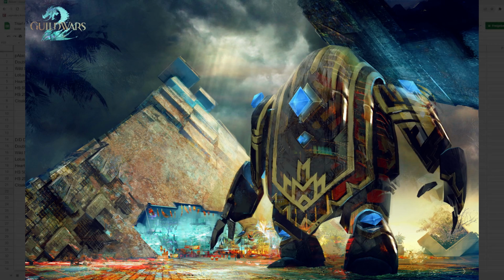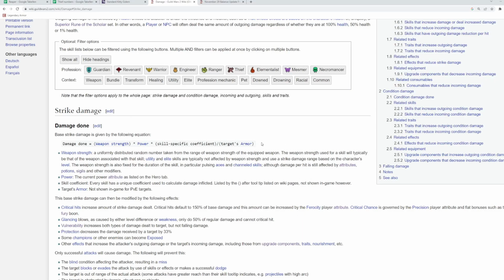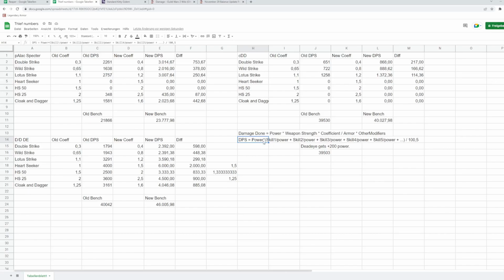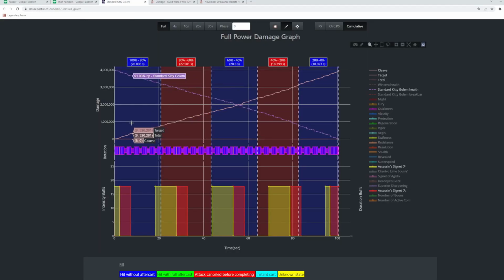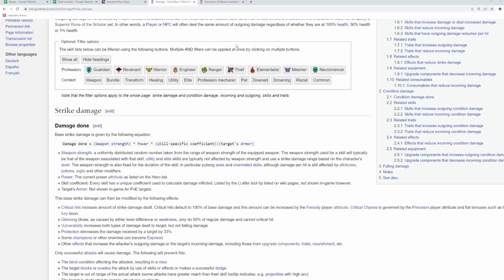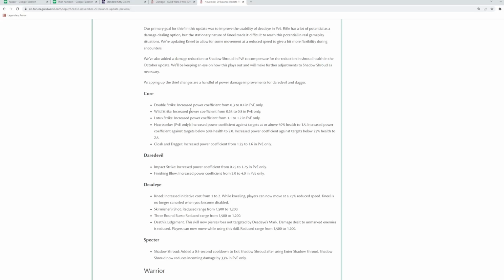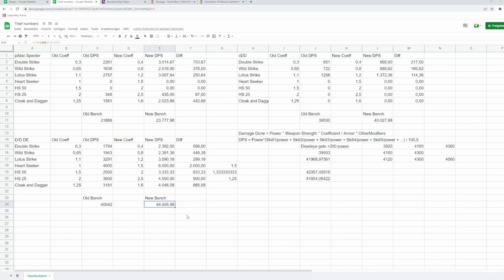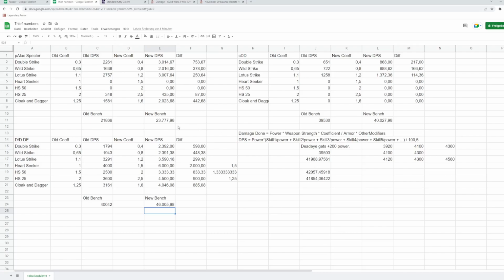How are GW2 Benchmark Predictions made from Patch Notes?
00:00 Introduction
03:20 Simple Example
09:50 Actual Patch Notes